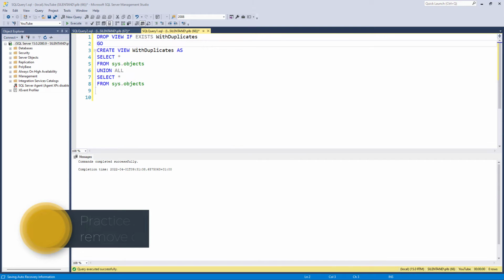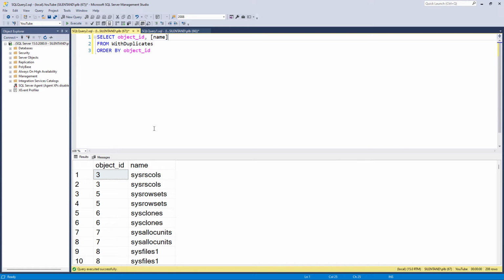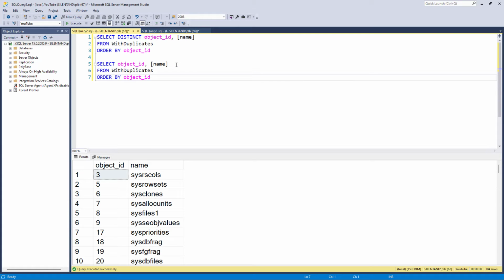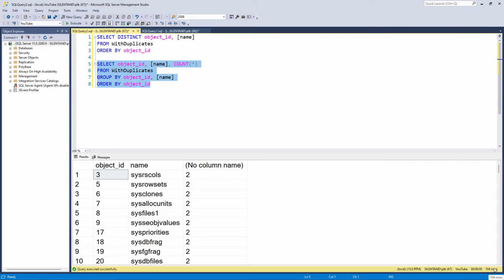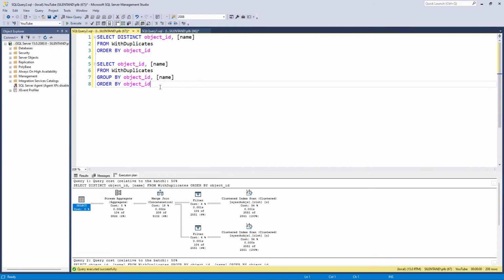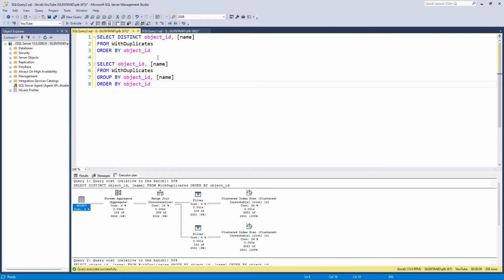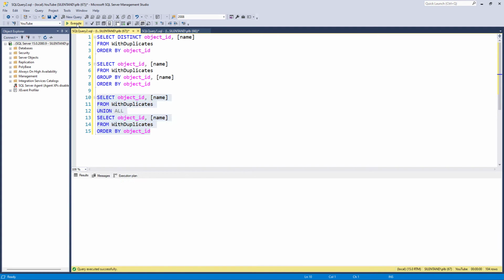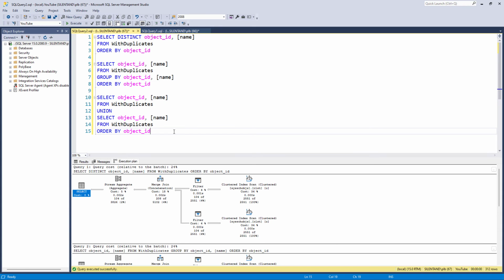Practice Activity - remove duplicate rows in SQL Server (three different ways)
Duplicate rows are very annoying. But how can you remove them in SQL Server?
My SQL Server Udemy courses are:
Duplicate rows may lead to erroneous conclusions, so often you will want them to be deleted. But how can you identify them?
In this video, we'll have a look at three different ways at how we can get rid of them, using DISTINCT, GROUP BY, and UNION - but which is better?

The starting code is:
DROP VIEW IF EXISTS WithDuplicates
GO
CREATE VIEW WithDuplicates AS
SELECT *
FROM sys.objects
UNION ALL
SELECT *
FROM sys.objects
SELECT object_id, [name]
FROM WithDuplicates
ORDER BY object_id

The code that I used in this video is:
SELECT DISTINCT object_id, [name]
FROM WithDuplicates
ORDER BY object_id

SELECT object_id, [name]
FROM WithDuplicates
GROUP BY object_id, [name]
ORDER BY object_id

SELECT object_id, [name]
FROM WithDuplicates
UNION
SELECT object_id, [name]
FROM WithDuplicates
ORDER BY object_id